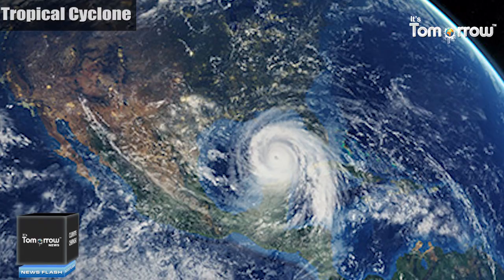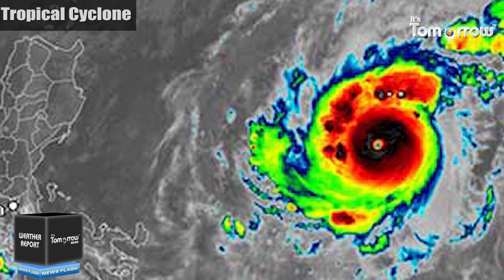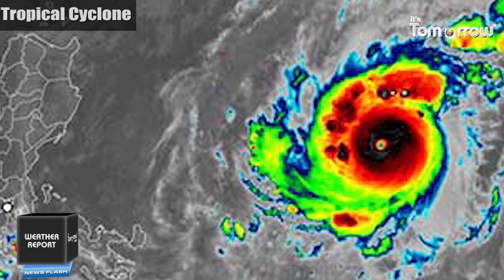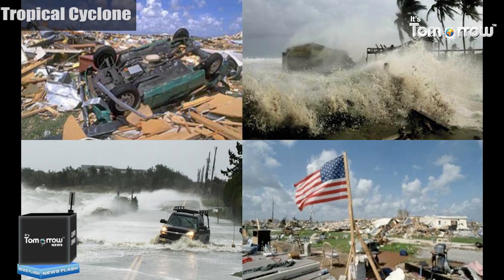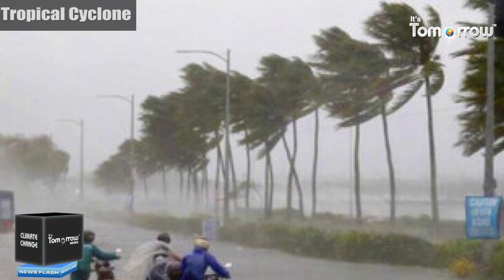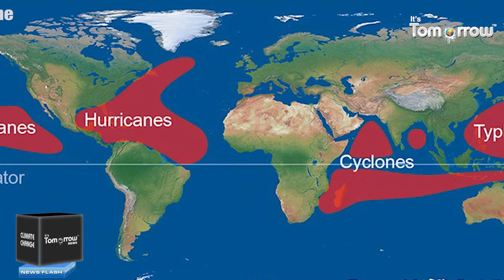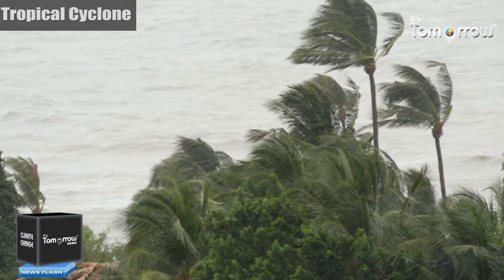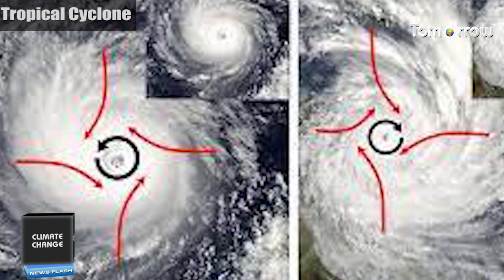All about Tropical Cyclones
A tropical cyclone is a rapid rotating storm originating over tropical oceans from where it draws the energy to develop. It has a low pressure centre and clouds spiraling towards the eyewall surrounding the "eye", the central part of the system where the weather is normally calm and free of clouds.